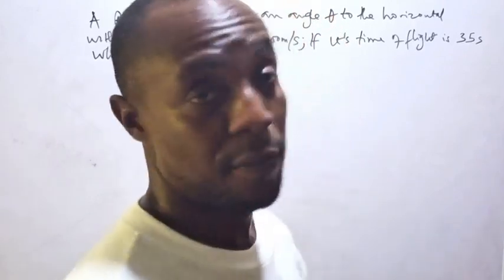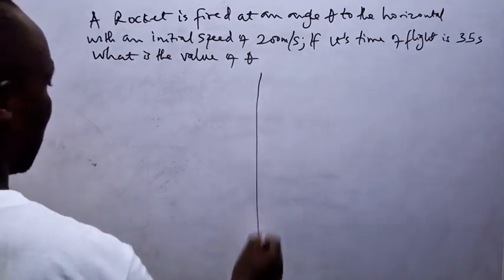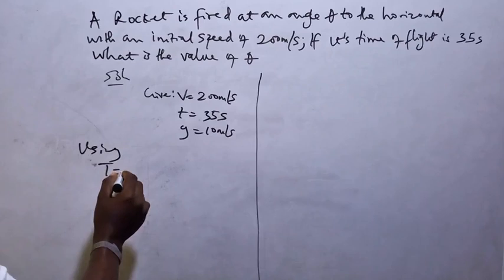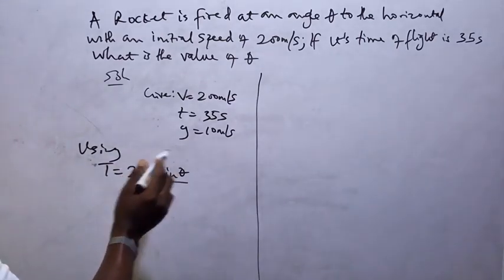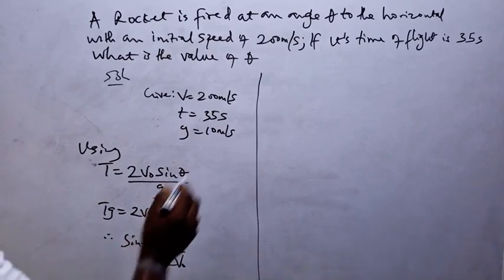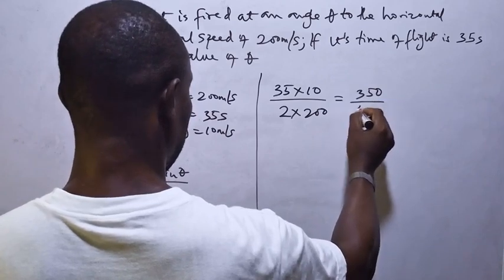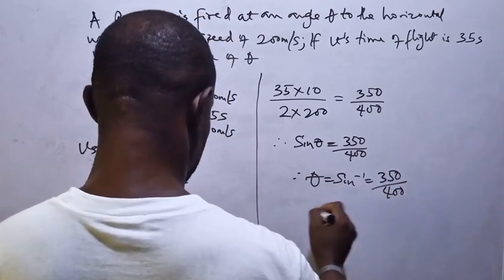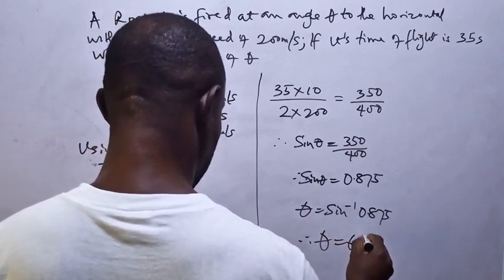Angle of Projection in Projectile Motion Explained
In this lesson, we explore the concept of the angle of projection in projectile motion and understand how it affects the path, maximum height, time of flight, and range of a moving object.
You will learn what the angle of projection means, how to resolve velocity into horizontal and vertical components, and why certain angles (like 45°) produce maximum range. We will also go through step-by-step examples to make the concept simple and easy to understand.
This tutorial is perfect for secondary school students, WAEC/NECO candidates, and anyone preparing for physics exams. At Academic Sharp Brains, we simplify physics and help you master problem-solving techniques with confidence.
Watch till the end to sharpen your brain and improve your physics skills!